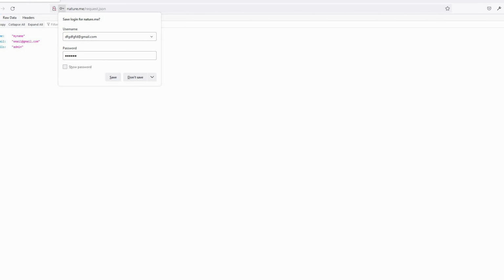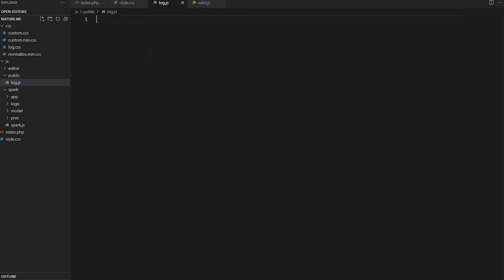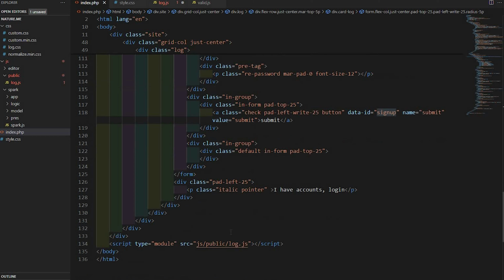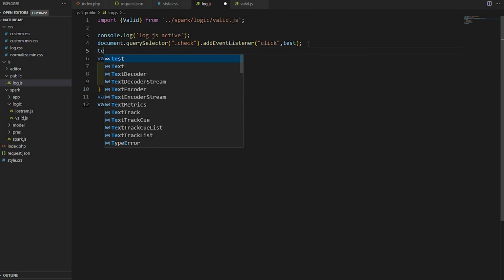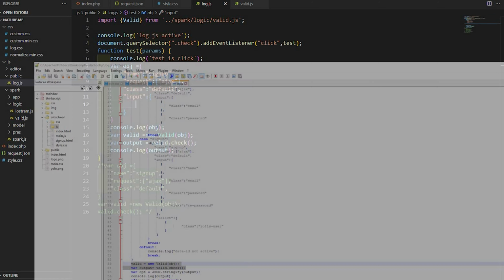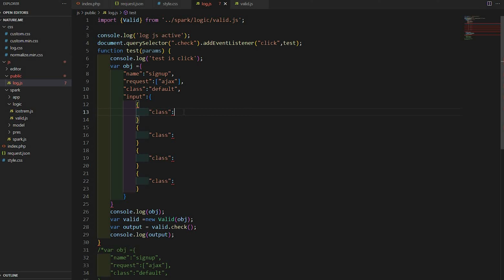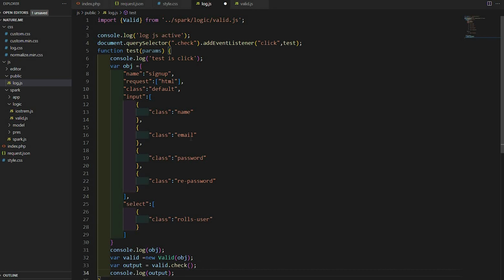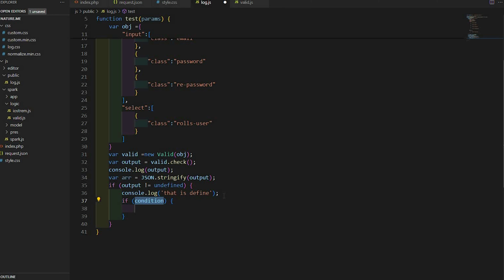validate HTML form data client-side with JavaScript in 5 minutes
If you have user input saved to a database you better make sure you know exactly what to expect from that input. The way you do that is by using validations to make the user put in the information in the format you need.

That's because you need to enter your email in a certain format to pass the validation tests. This extends to regular text boxes as well. That's why you can't put your address where the phone number should go. It's also why you can't enter a credit card number that doesn't have the right amount of digits.

index:
00:00:00 - Intro.
00:00:40 - validate HTML form data client-side with JavaScript.

You need form validation as a security measure. Forms are an easy target for hackers because we all know they're connected to a database somehow. Letting people put whatever they want into your form opens you up to SQL injection attacks as a start and it can get way more advanced than that.

Besides saving you from hackers, form validation also saves you from users. People do some weird stuff man. Somebody could crash your website by putting a ridiculous value into your form just because they felt like it.

Form validation is important for way more reasons than these, but these are the two that I've seen destroy projects.

Thankfully, form validation isn't super hard. There are tons of great libraries out there and most of the frameworks, both back and front end have some kind of built-in validation. It's really just a bunch of checks.

Is the phone number an actual number? Does the address have the format you expect and is it a real location? Did the user put info in all of the fields you need? You're making sure that you answer all of these little questions get handled.

Honestly, you can probably get away with some if-else statements, switch statements, and a few regular expressions if you need some really basic validation. But the validation rabbit hole goes as deep as you're willing to dig.